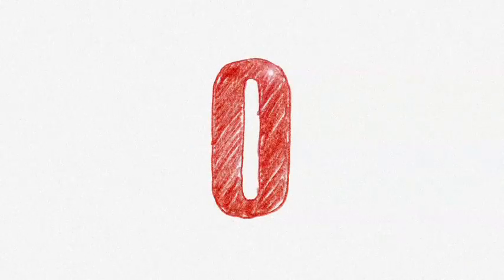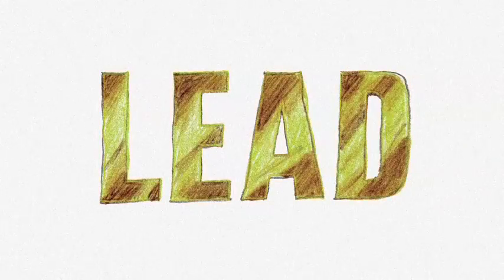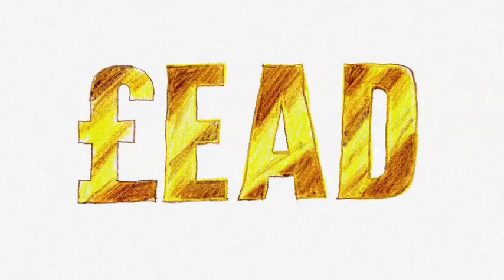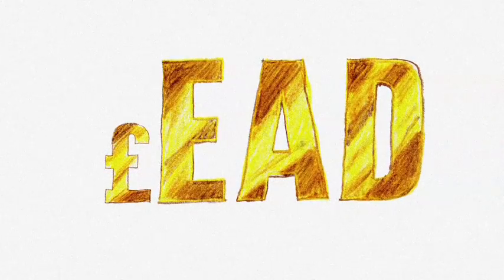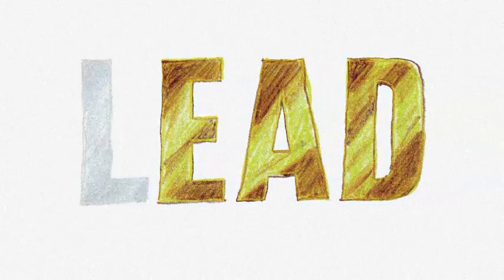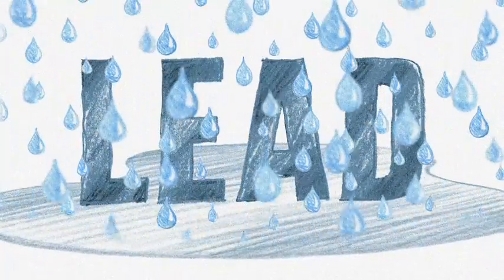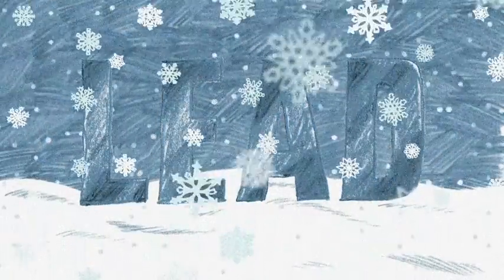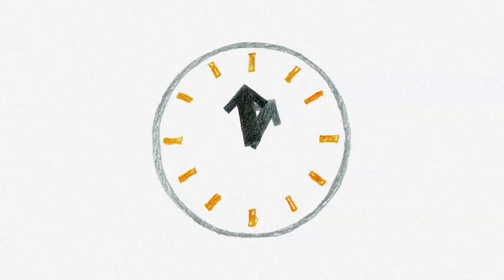The truth about lead